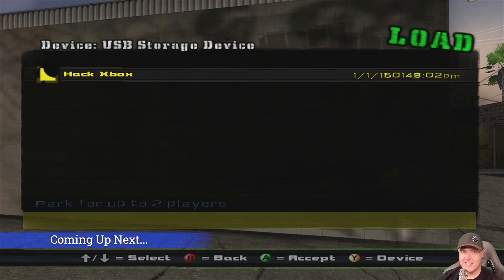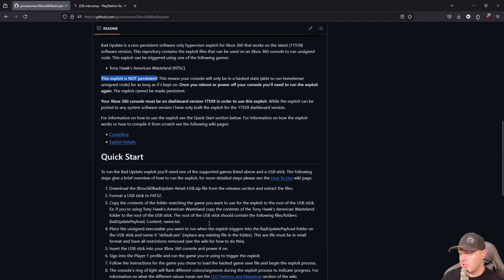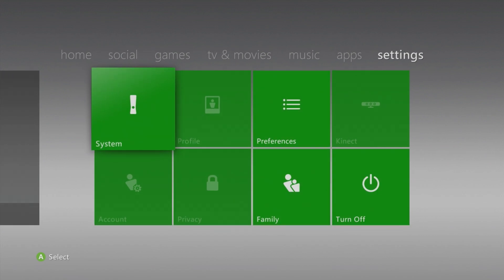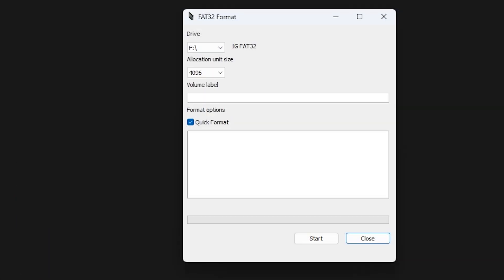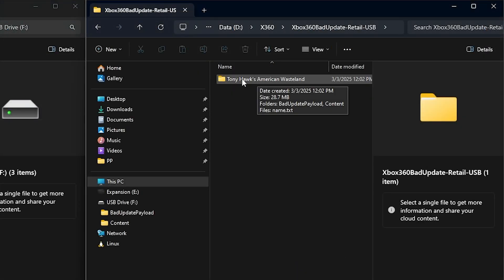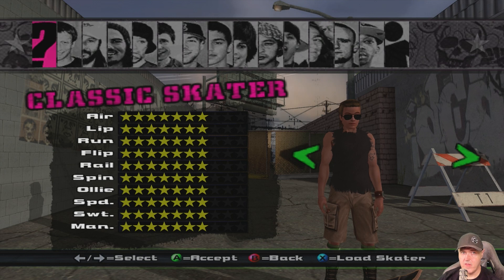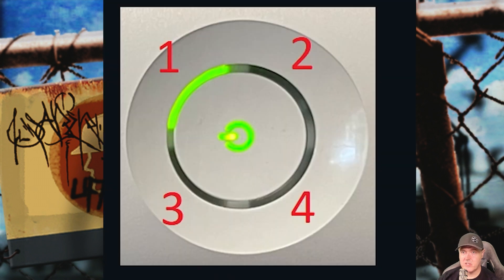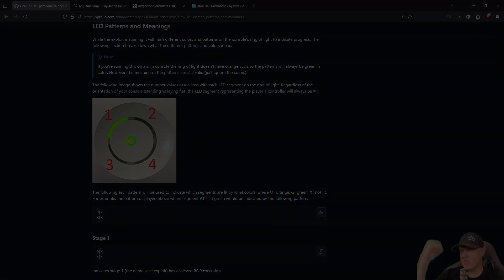How To Run the Hypervisor Exploit With Tony Hawk’s American Wasteland for Xbox 360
How To Use · grimdoomer/Xbox360BadUpdate Wiki

(20) mbcrump - PlayStation Hacking Enthusiast on X: "You might want to grab a copy of this to use the new Xbox 360 hypervisor exploit. I personally prefer RGH3 but the mod is too hard for some folks. Now we can do it via software. This game is getting expensive and glad I own a copy. / X

Xbox 360 Dashboard / System Update 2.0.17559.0 Download With Avatars | Digiex